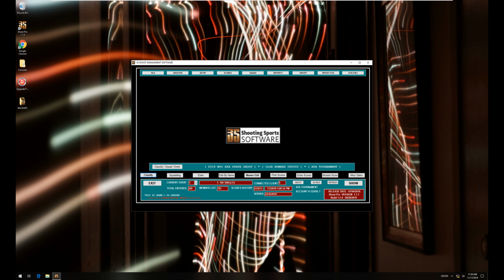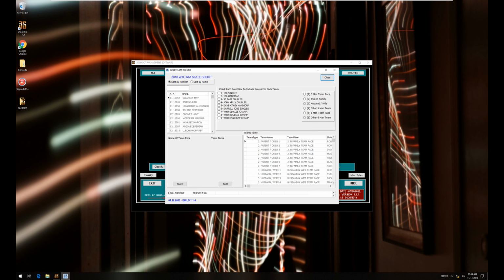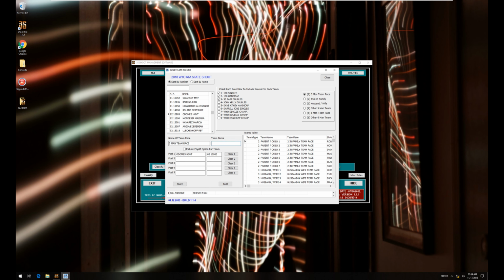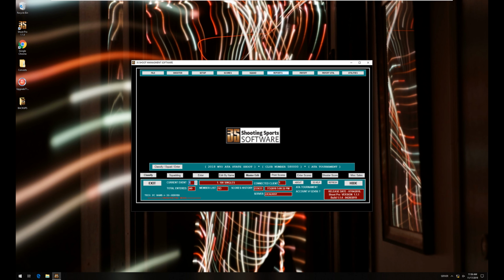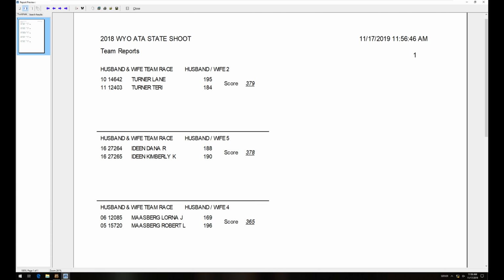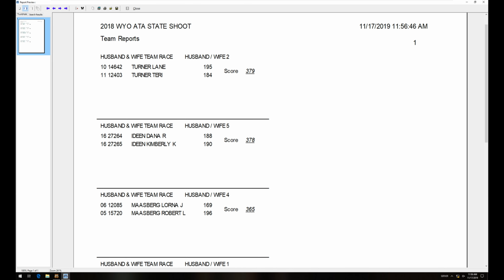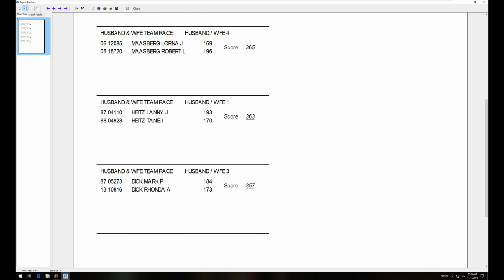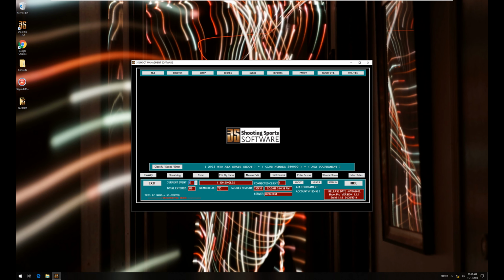How to use teams | 3S Shooting Sports Software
Building a team 0:28
    Editing a team 1:42
    Scores Report 2:25